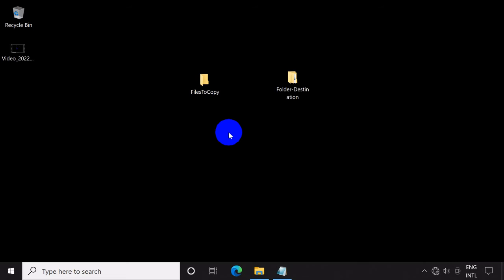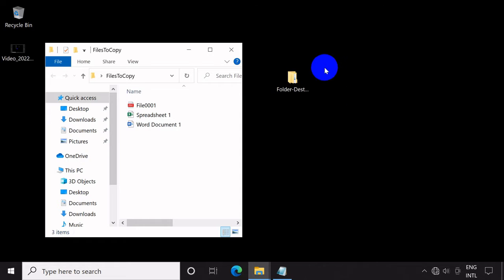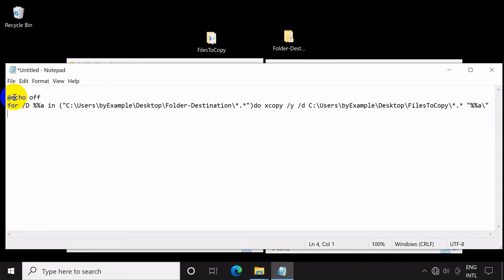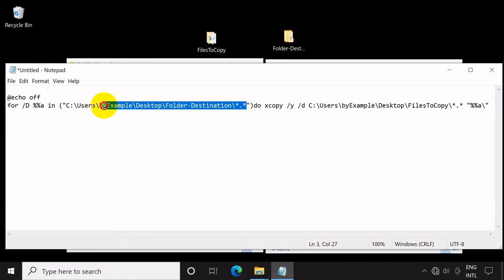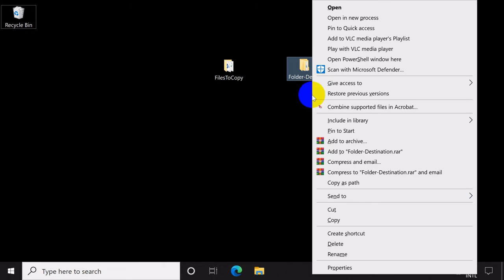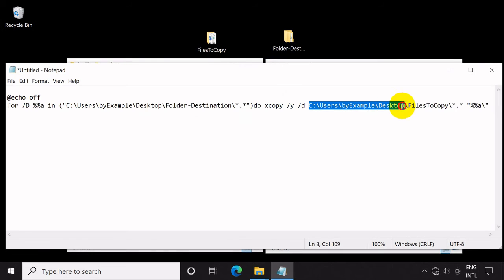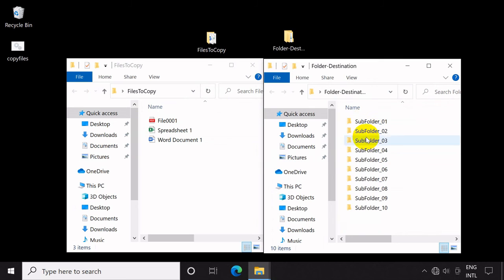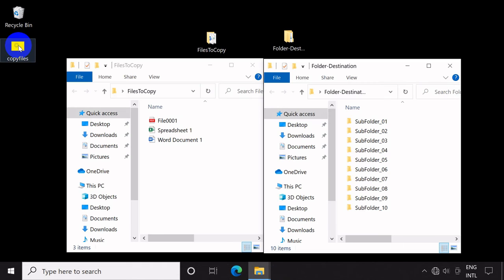How to Copy Multiple Files to Multiple Folders at Once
Let me show you how to copy multiple files (even hundreds of files) to multiple folders in just TWO CLICKs. You don't have to copy and paste a hundred times to do it! Watch this video...

On this example, the files to be copied should be on the same/one folder, and not on different locations.